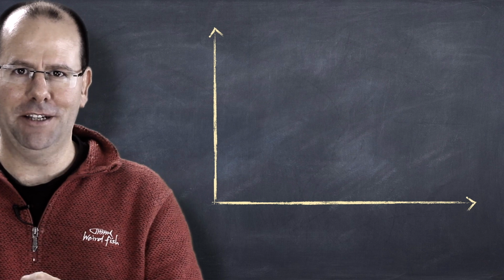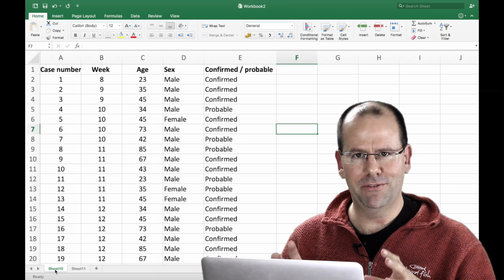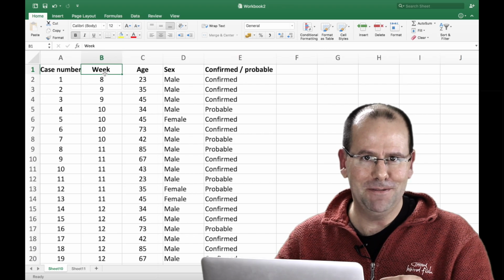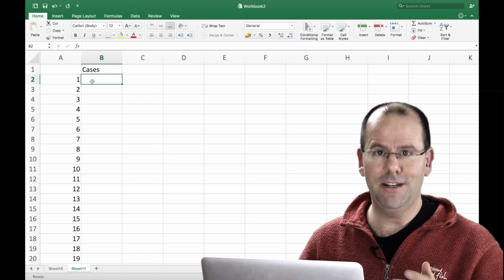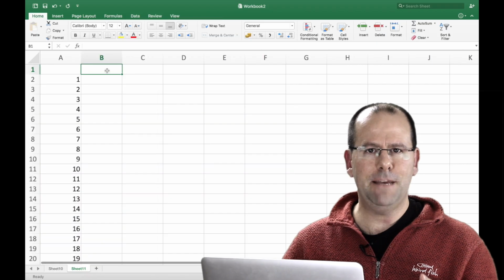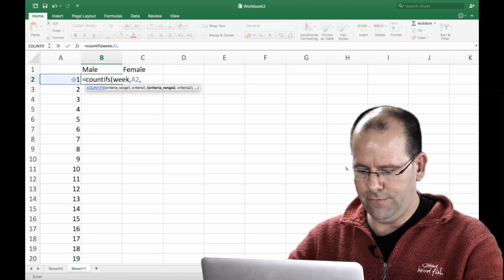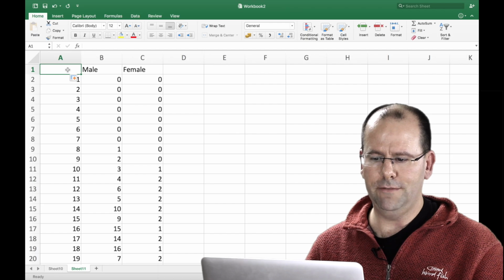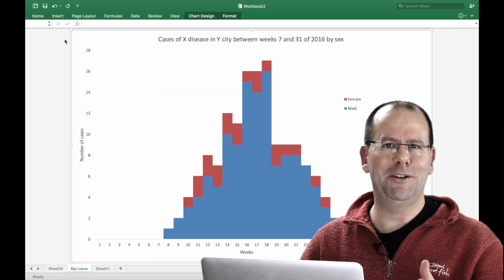How to create an epidemic curve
Epidemic curves are an important component of the public health and global health toolbox. During an outbreak of an infectious disease, public health professionals and epidemiologists create visual representations of the onset of illness of cases over time. This video focusses on how to create an epidemic curve. The next video will cover concepts like the incubation period and the latent period.

This video was created with support from the University of Notre Dame.